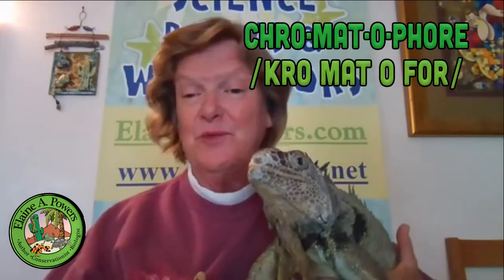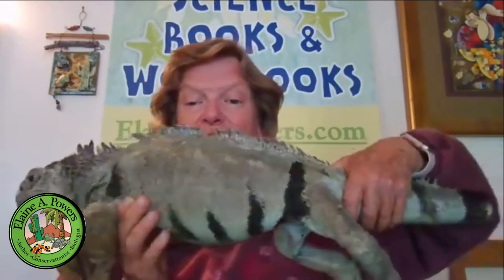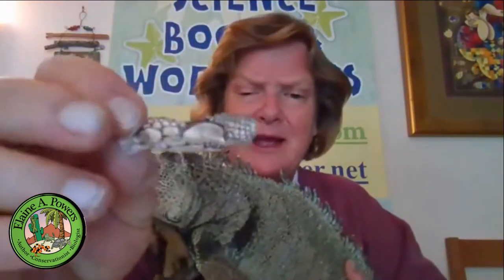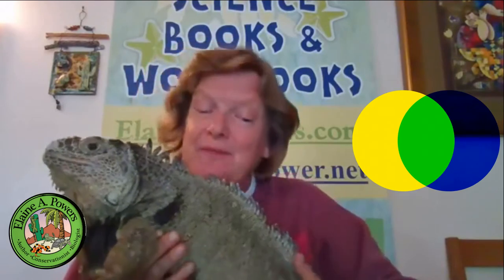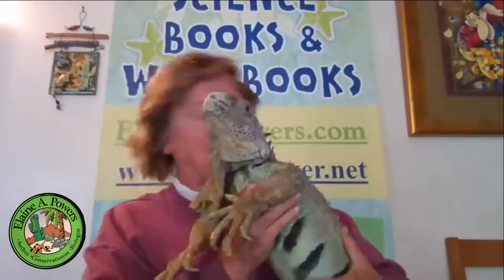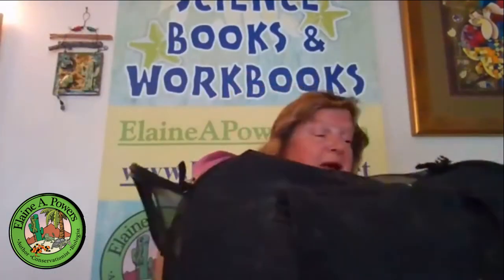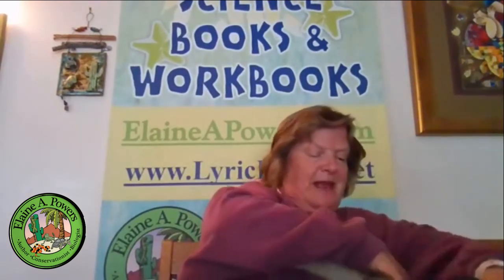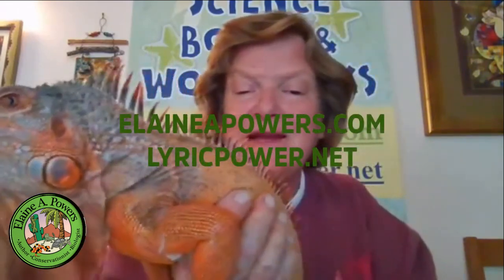Reptile-side Chat | Iguanas and their colors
This video is all about iguanas and reptiles and how they get their colors. I'm also introducing some of my friends. Check it out!

It's still April Iguana month!